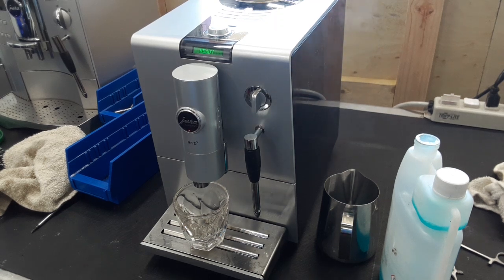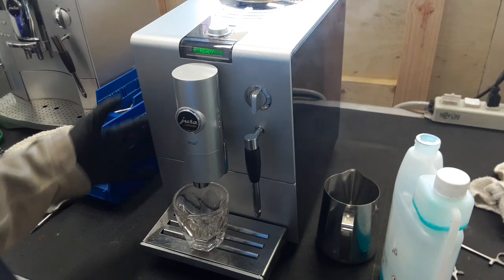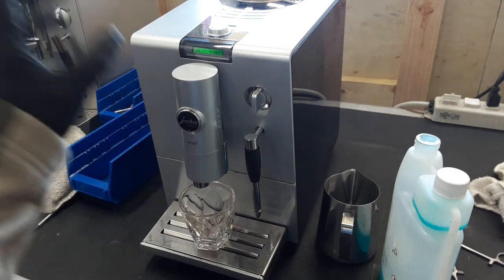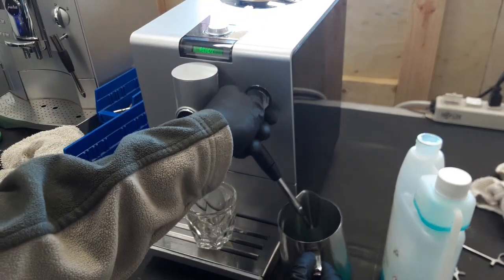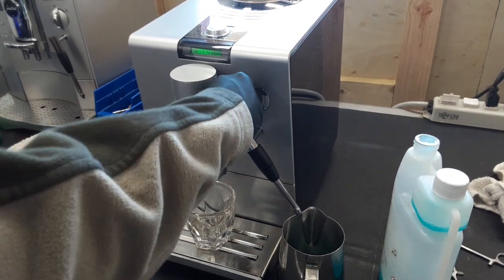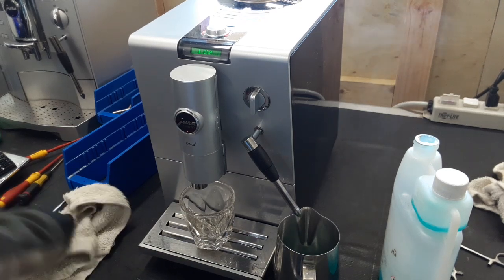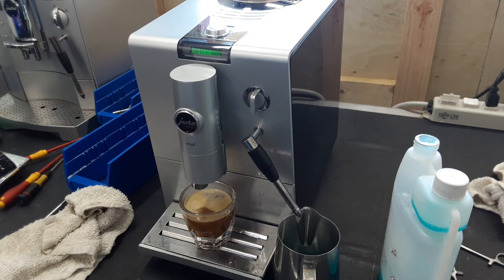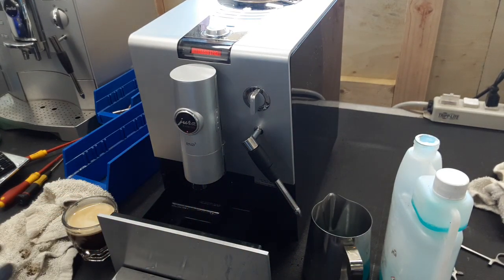Jura ENA 5 - Test Video - #6541